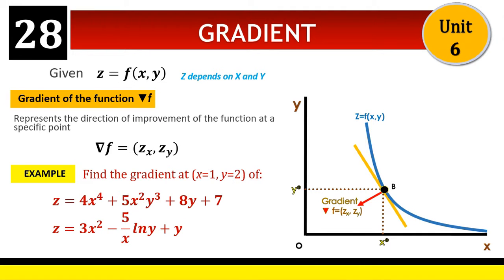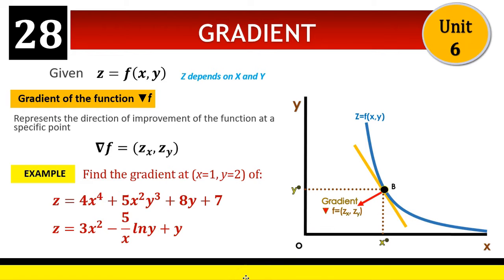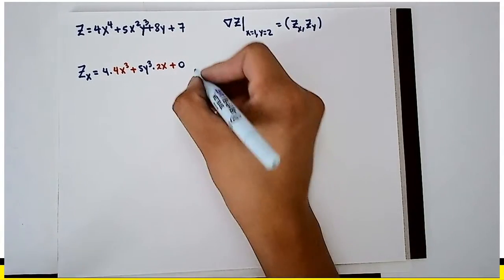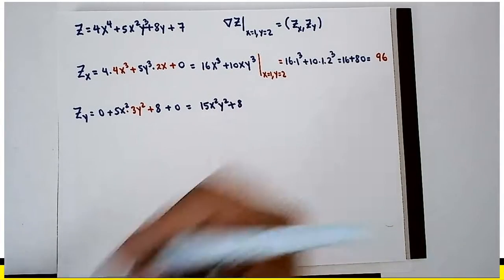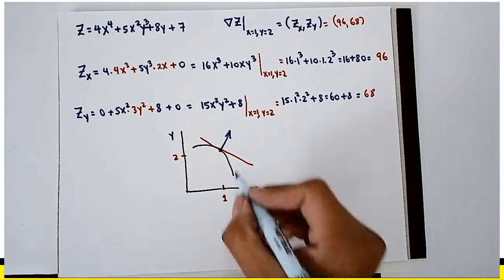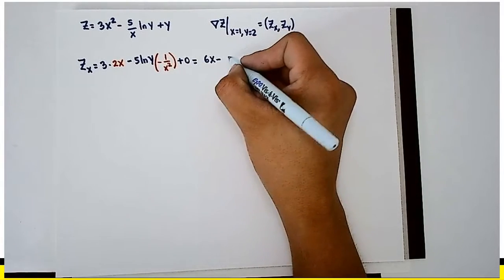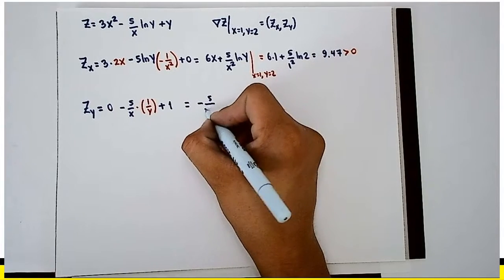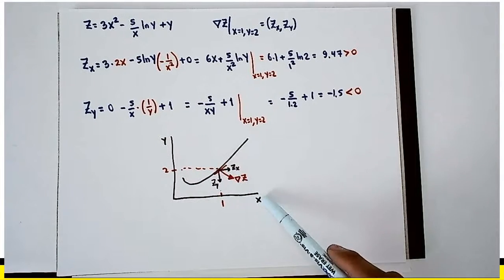Unit 06 V14 CH28 S2526 Gradient